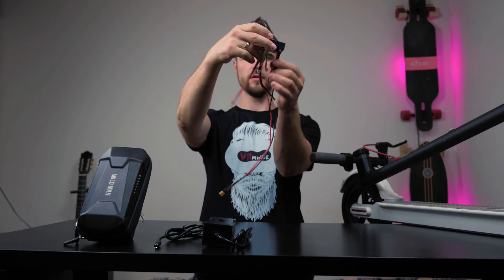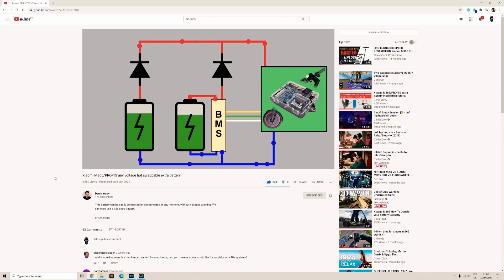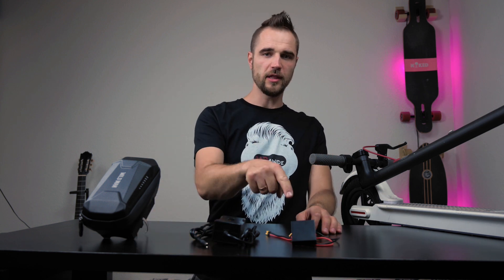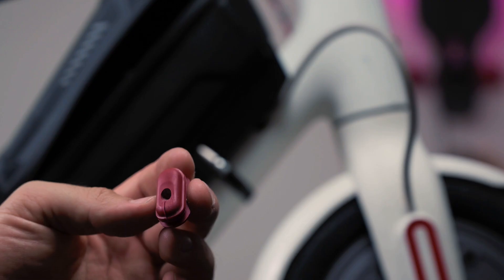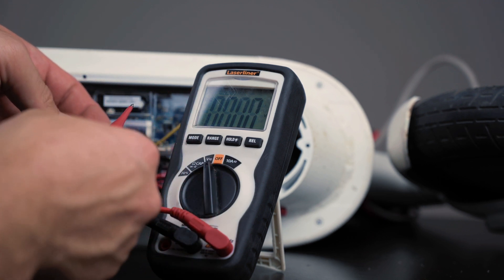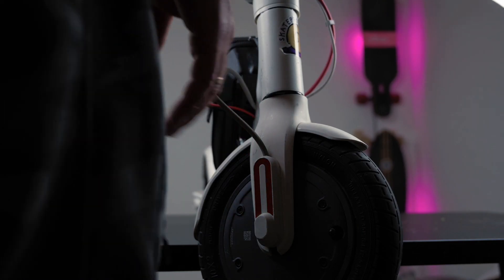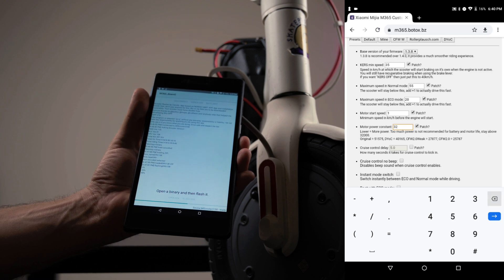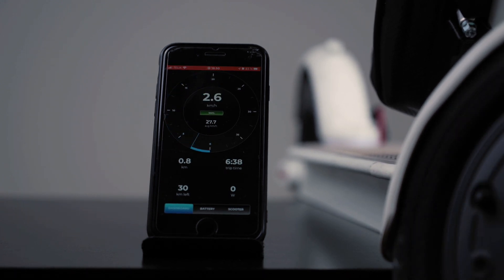Rita - the most waited Xiaomi M365 update?!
Hi everyone!
I waited so long for someone to make a device that would trick the xiaomi m365 BMS and allow us to use the 48V battery packs. And today I have it on my scooter! It allows to connect batteries charged to different voltages at the same time and it also allows to charge them with one charger.

I know, I know. I want to try the max speed with this device as much as you do guys. But we will have to wait a couple of days as today is raining like crazy, and the next 2 days I will hardly have time to ride the scooter.
Nevertheless, I wanted to show you how easy it is to install the Rita. And I wanted to make sure that it actually works :)

Thanks for all of your love and support to my channel. I am super excited about it. Thanks a lot!

Music in my video made by Just Audio Tunes